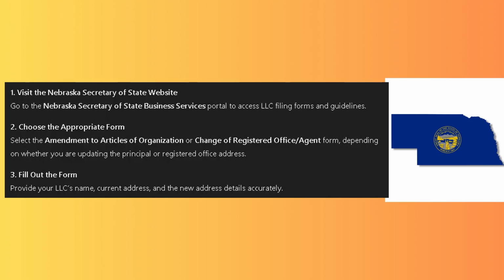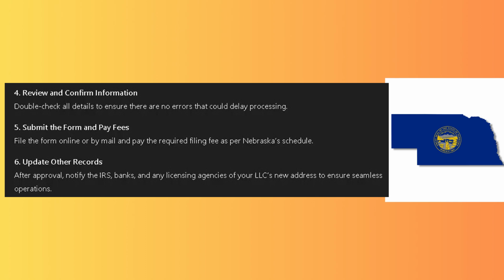How To Change LLC Address In Nebraska (FUll Guide) 2025!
In this comprehensive guide I will show you how to change your llc address in nebraska in 2025! Changing your LLC address in Nebraska is essential to keep your business information accurate and compliant with state regulations. The process involves filing either an Amendment to the Articles of Organization or a Change of Registered Office/Agent with the Nebraska Secretary of State. Once the form is submitted and the required fee is paid, your new address is officially recorded. To maintain smooth business operations, it is also important to update your address with the IRS, banks, and any licensing authorities or partners.